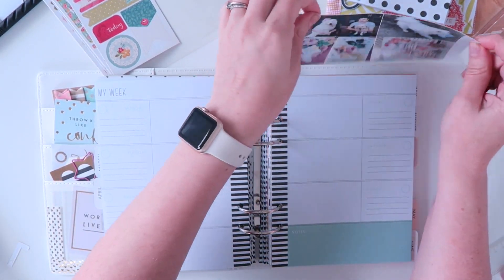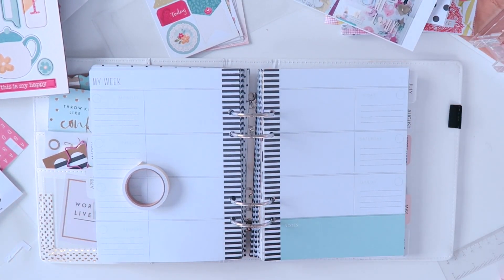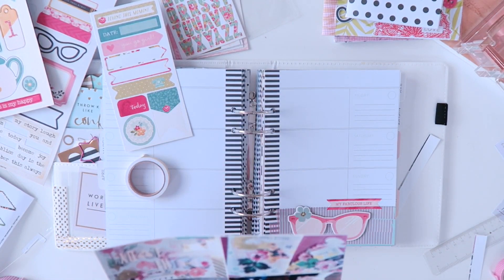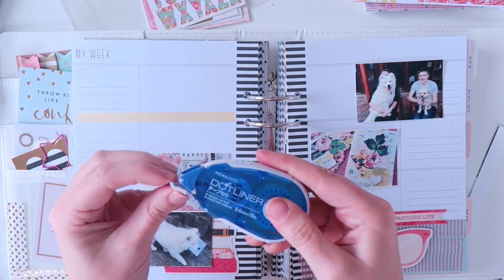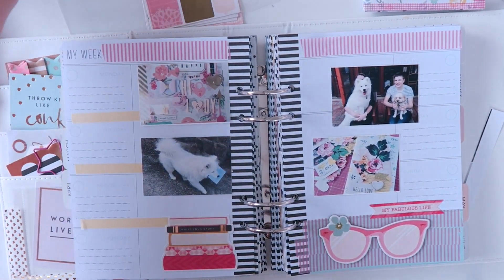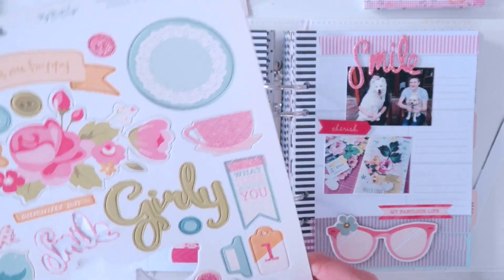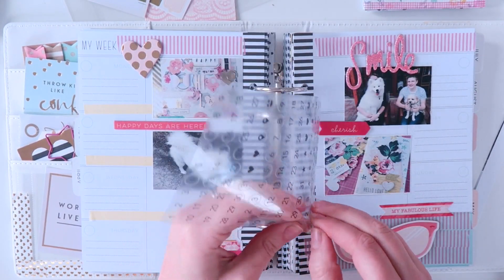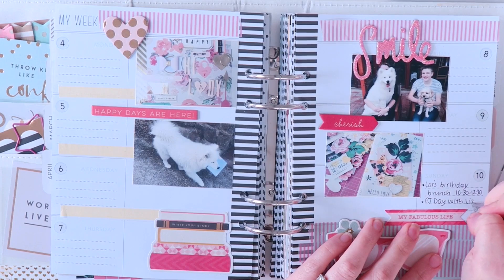Plan with me april week 2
Hi All,

Laura xx